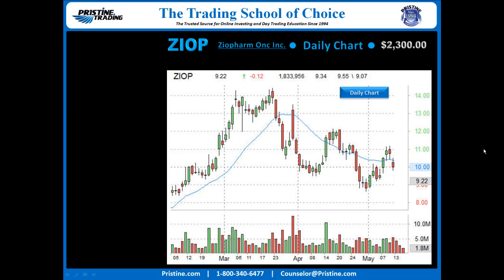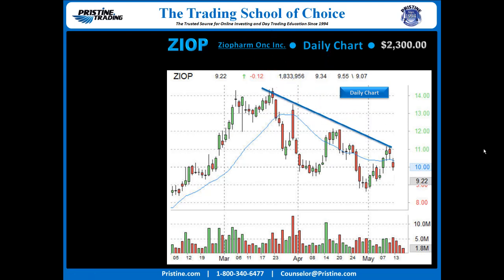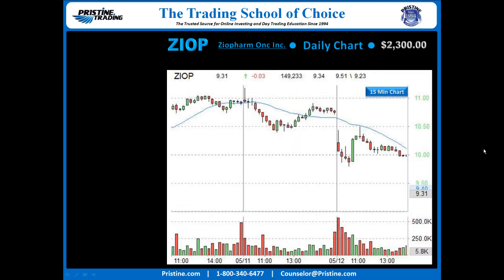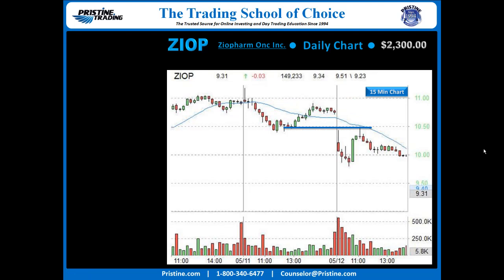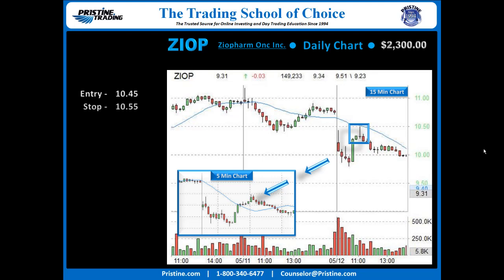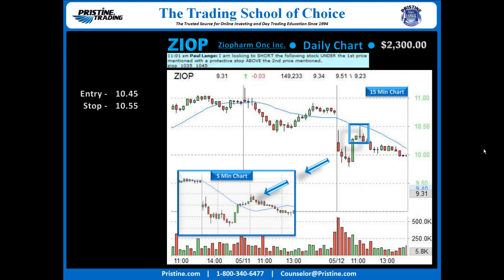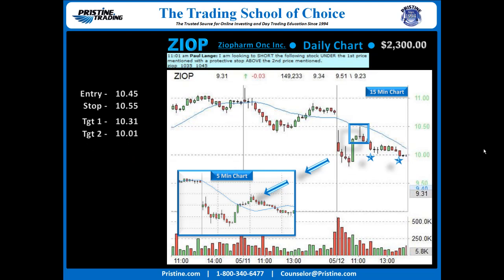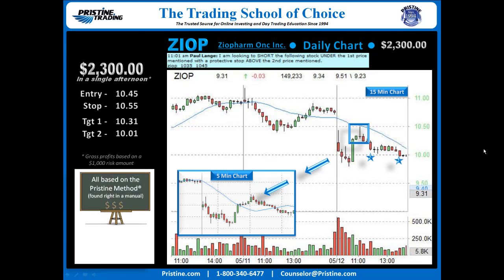PMBR Trade of the Day by Pristine Trading 5/18/15